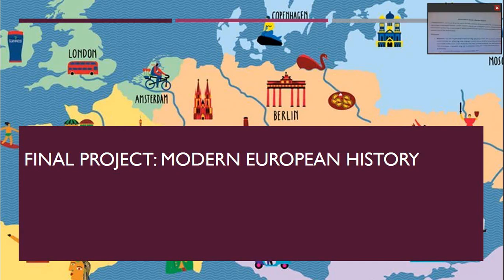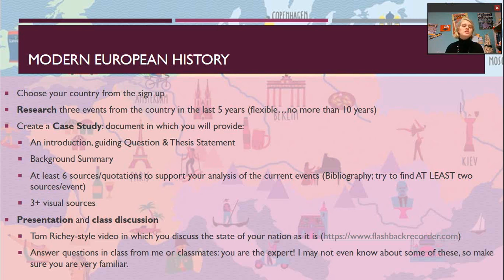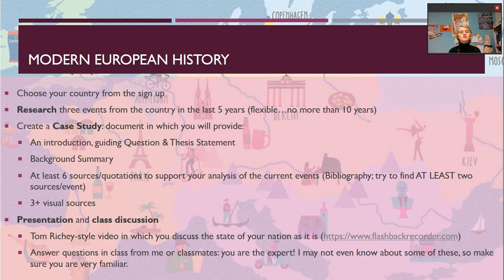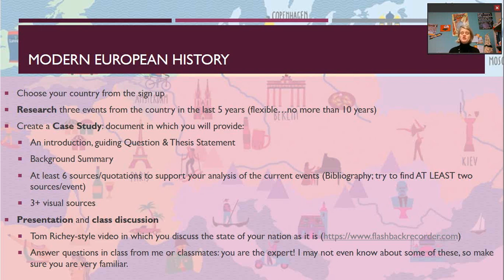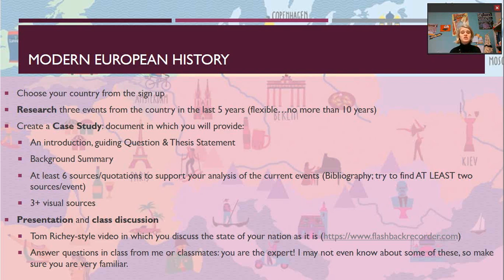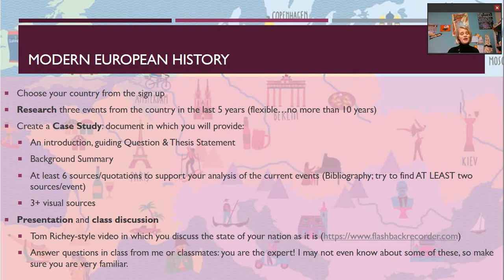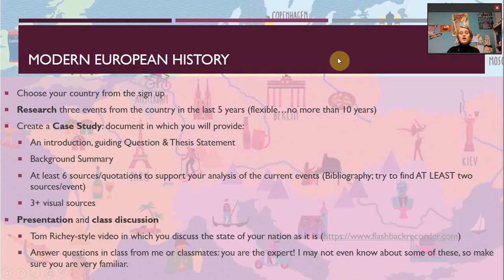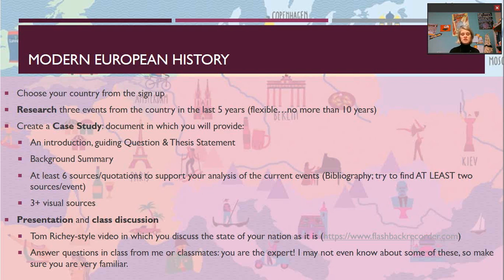Modern History Project